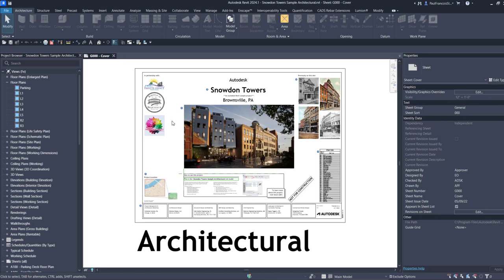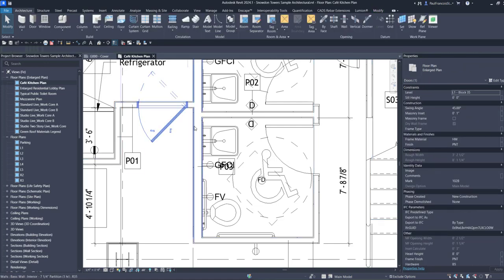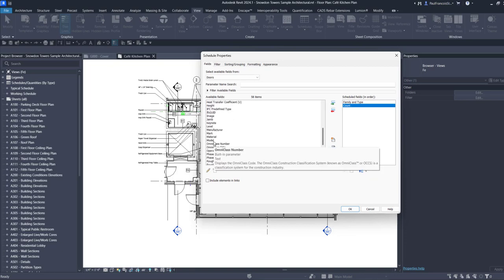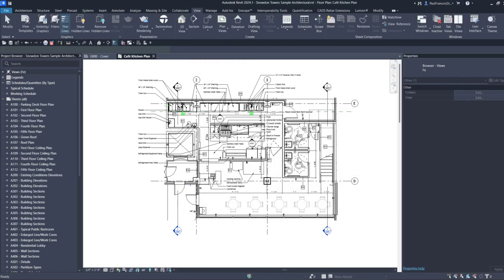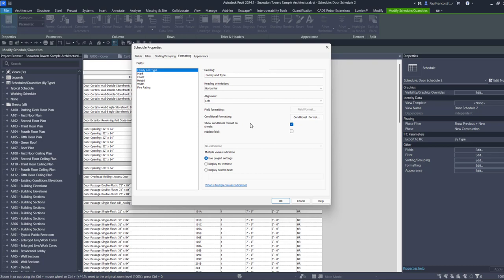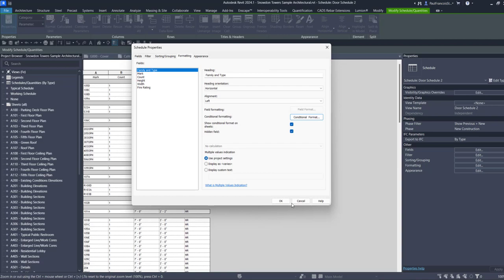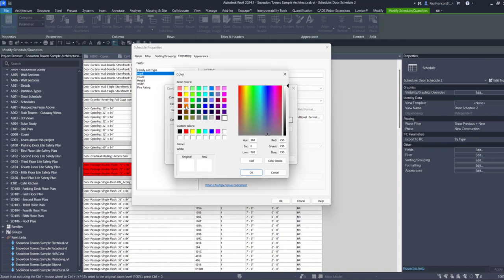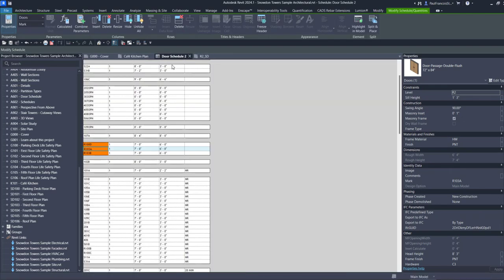Revit 2024 Door Schedule Conditional Format by Family and Type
In this video we investigate using a conditional format on a Revit door schedule when we refer to the Family and Type specifically. You can color code the entries that you identify in this way and select them in the model from the schedule. A very useful visual tool.